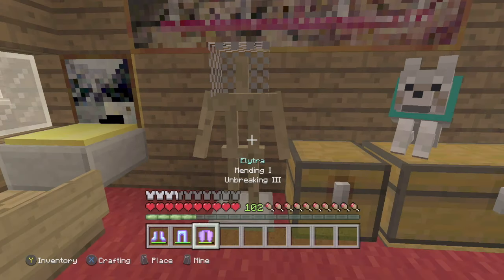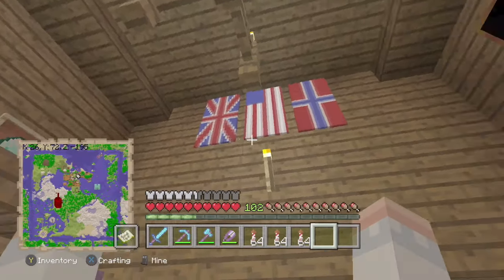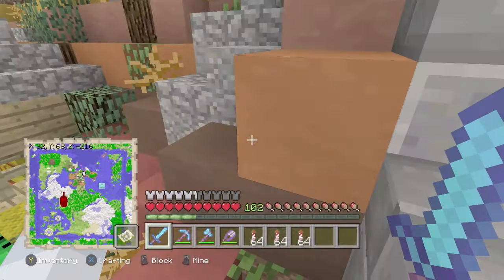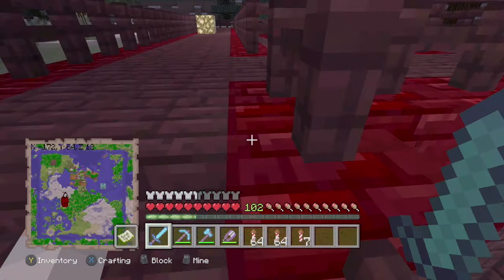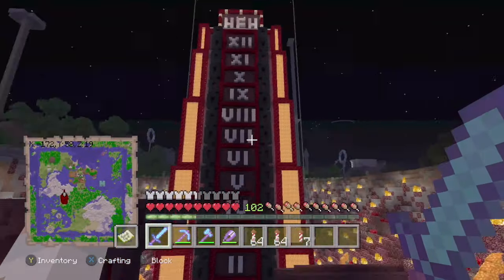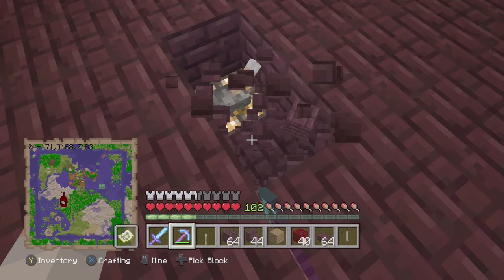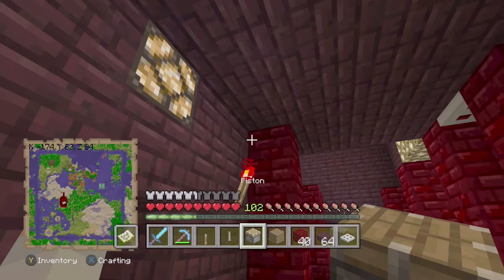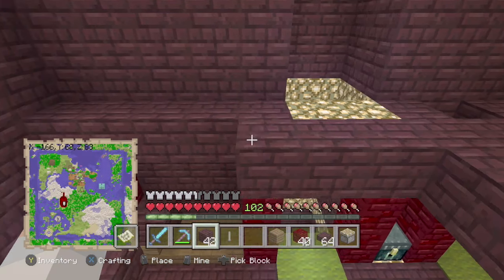Adventure Series : Emeralds (129)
timelapse again weoeoeoeooe
also the emerald level
and rants about plans